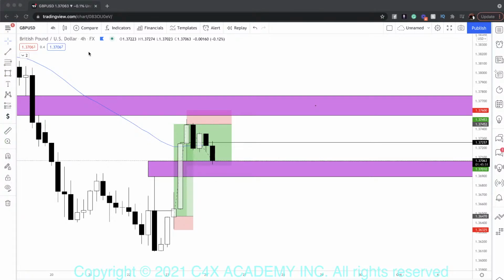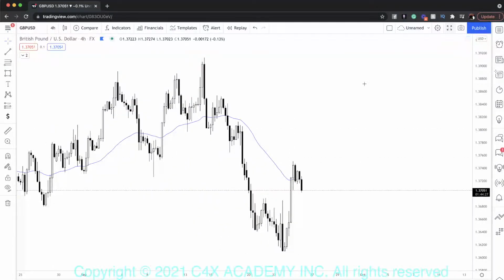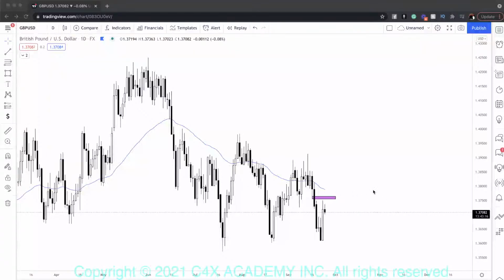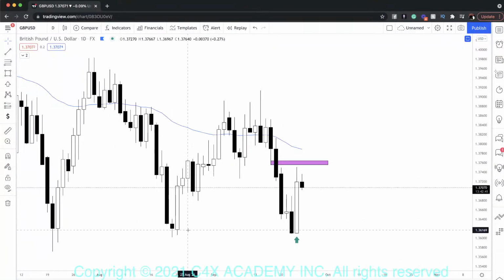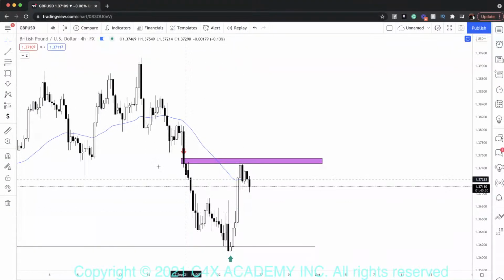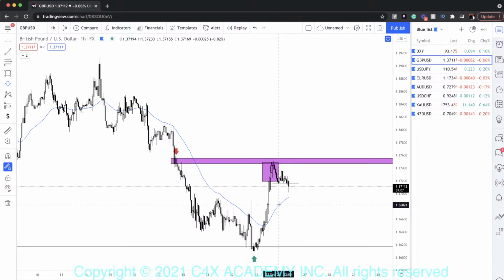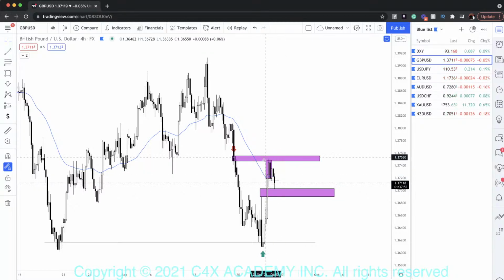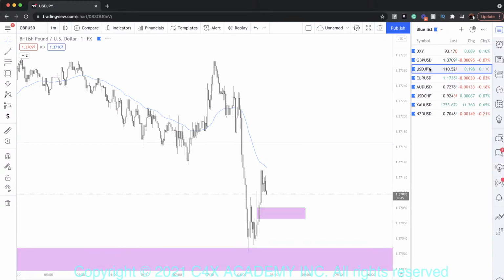Stack & Grow "FREE" London Session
Funding program